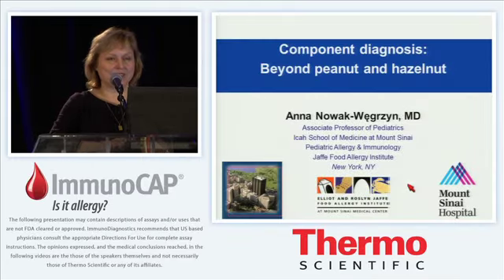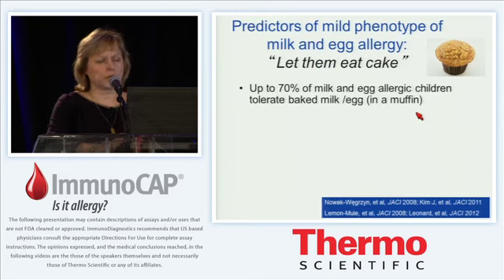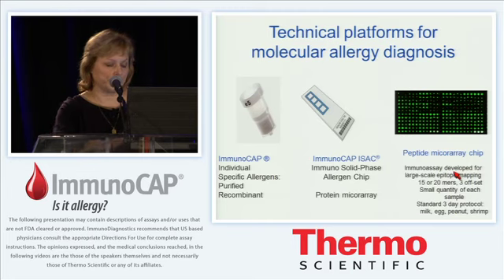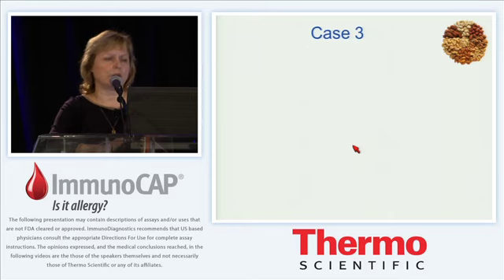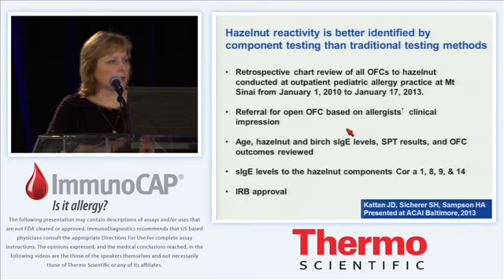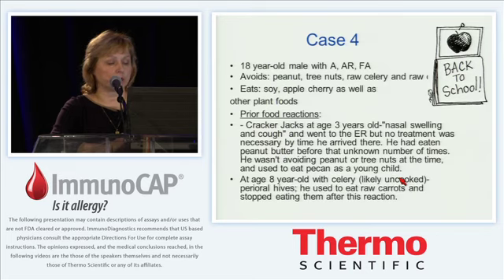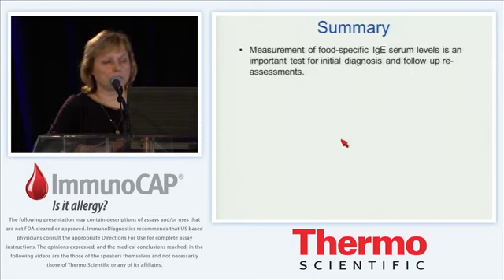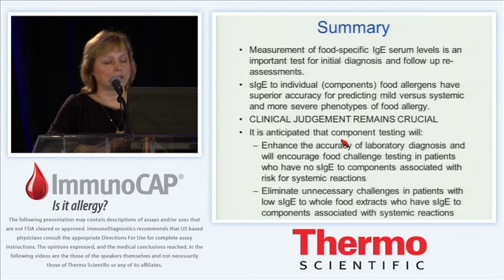Component diagnosis: Beyond peanut and hazelnut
2014 AAAAI Annual Meeting: Thermo Fisher Scientific Non-CME Educational Dinner Program

"The Clinical Utility of Peanut & Tree Nut Allergen Component Testing"